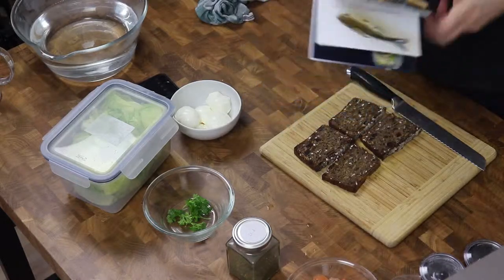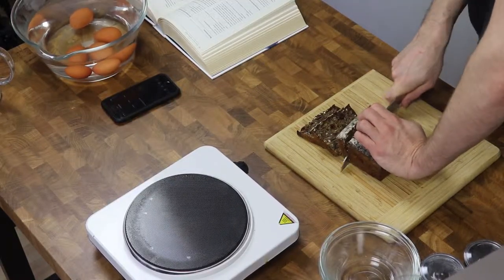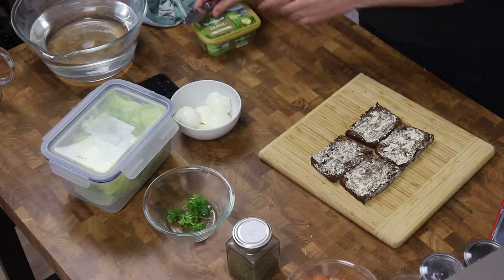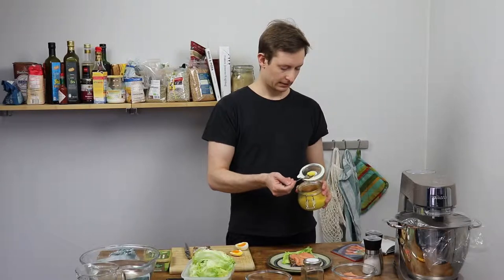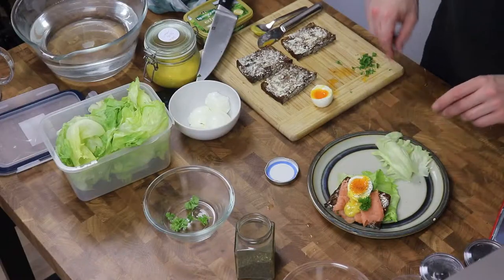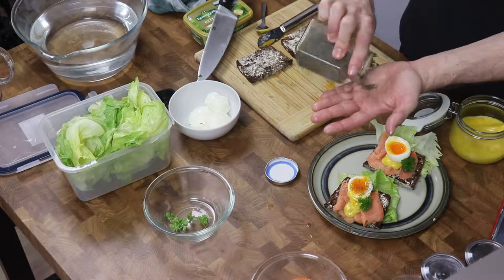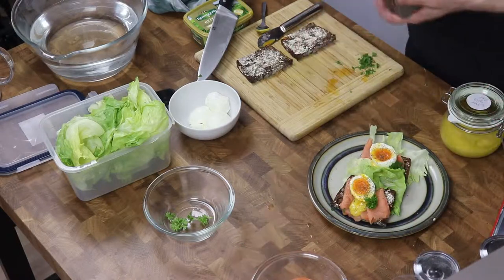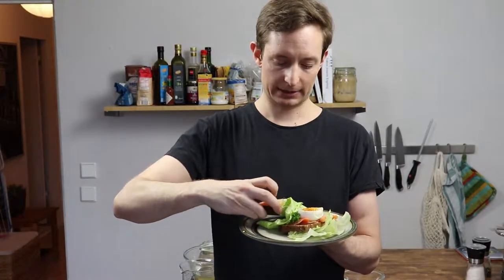100% NOT DANISH SMØRREBRØD! IT'S A "HÅNDMAD" | WHAT'S THE DIFFERENCE??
I'll show you what Danish Smørrebrød is about. This is a very basic and simpel version of Danish Smørrebrød, but actually it's a "Håndmad", not Smørrebrød. Watch the video to learn the difference.

FOLLOW-UP LINKS!